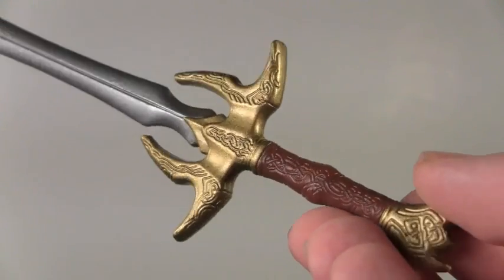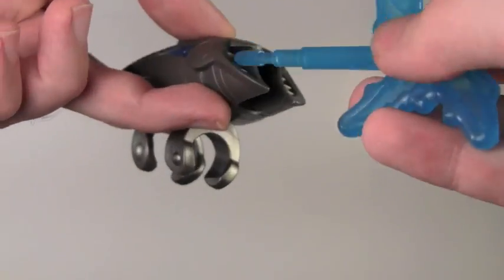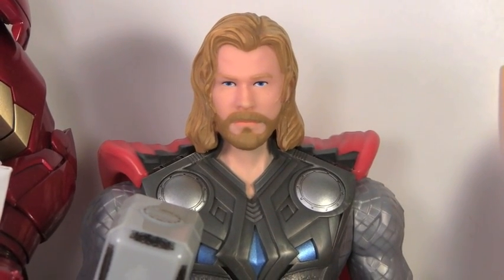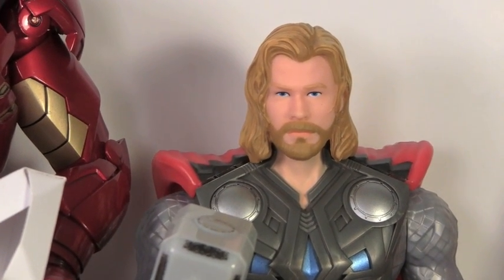Thor Movie Lightning Power Thor Talking Action Figure Toy Review